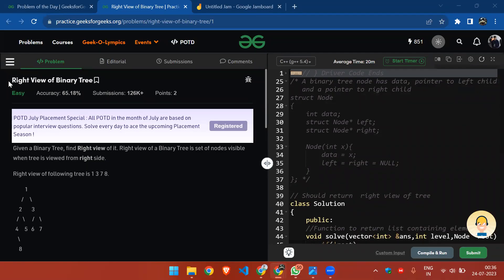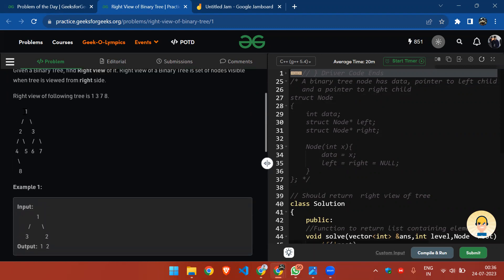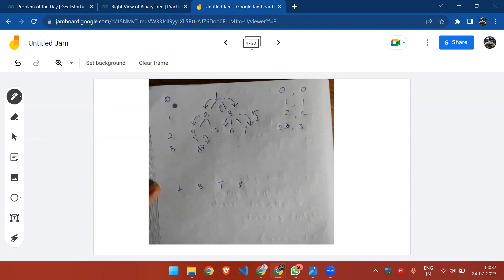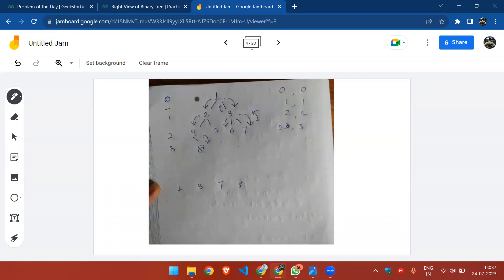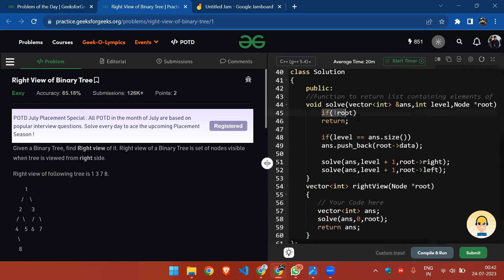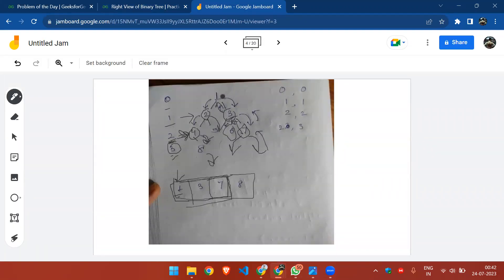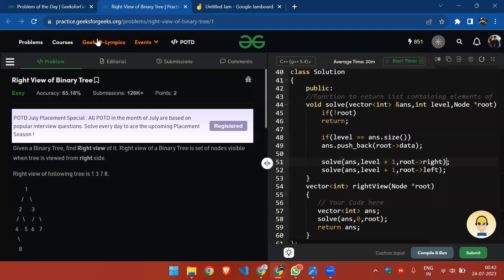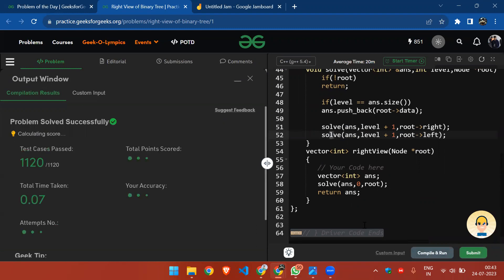Right View of Binary Tree | POTD | GFG | 24th July